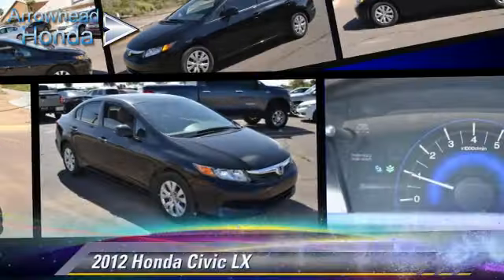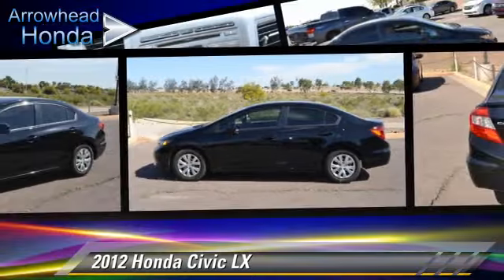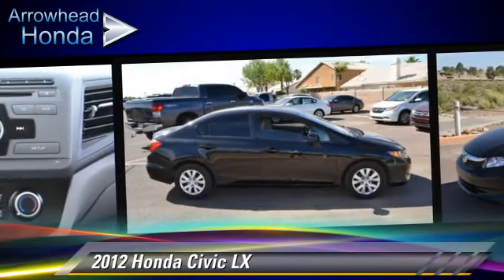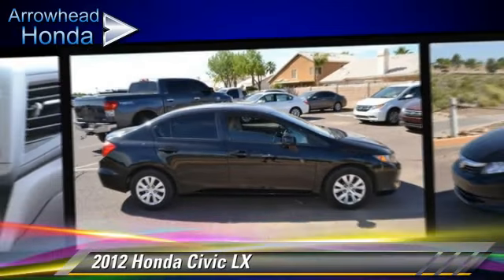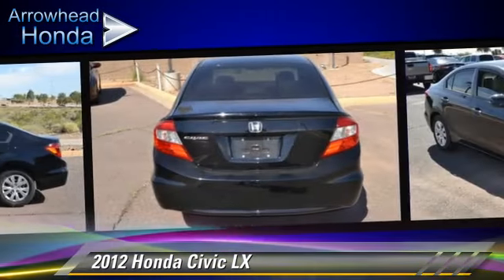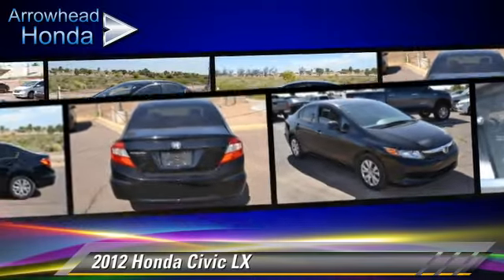Arrowhead Honda, Peoria AZ 85382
Arrowhead Honda

[DFIN:3:2959419:I:2986:648ECBE3:3be8a2d95f72bdfd77b2751e83869479]